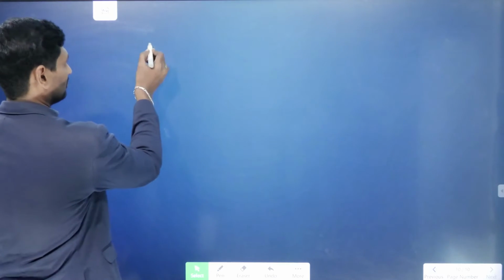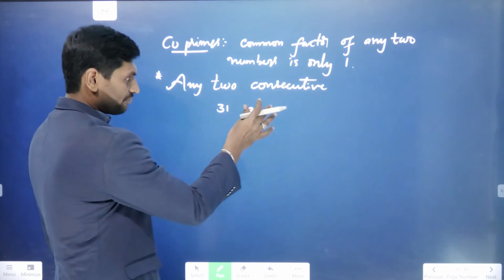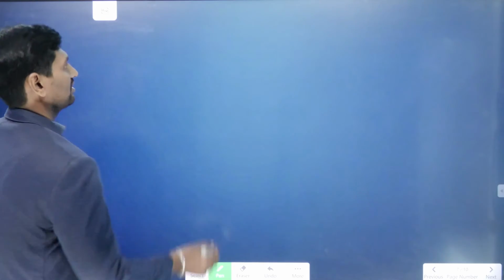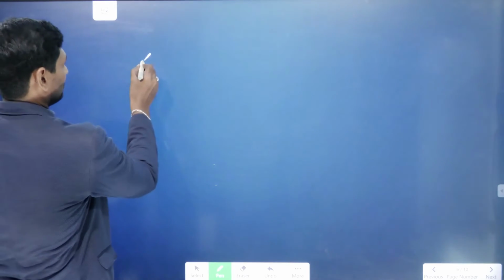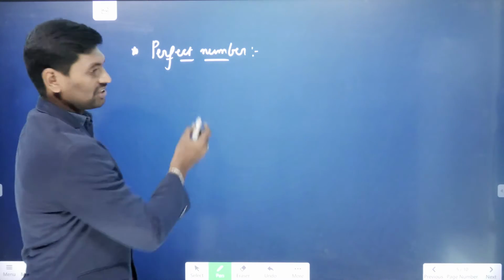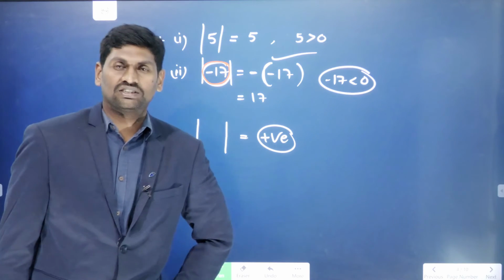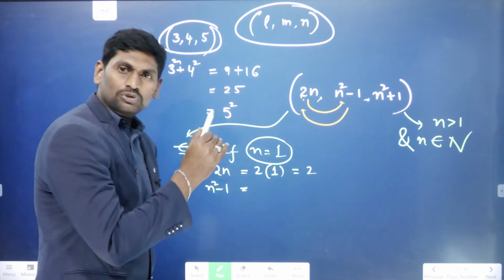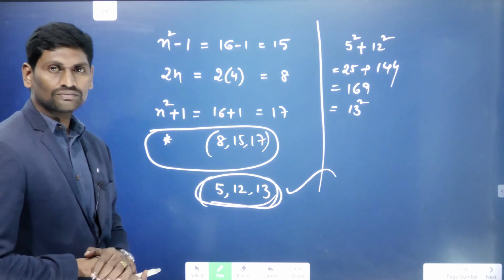IIT GRADE 8 MATHS Number system